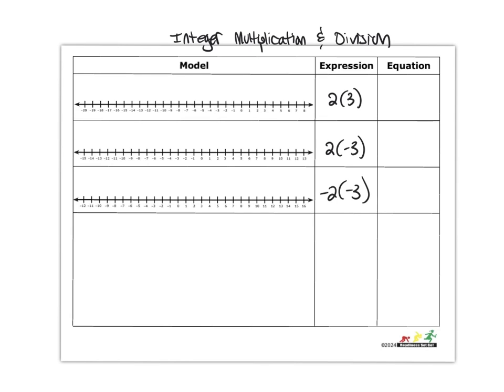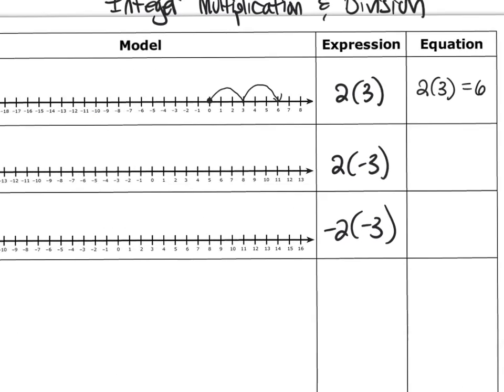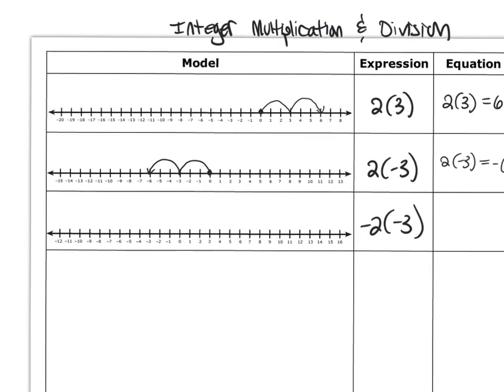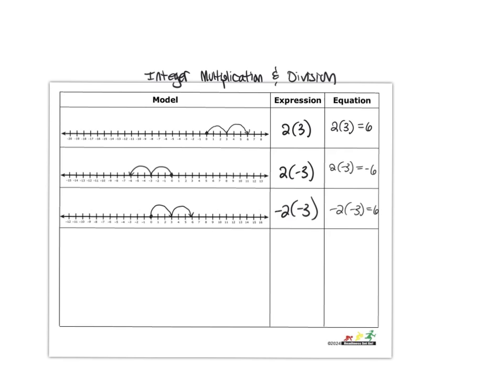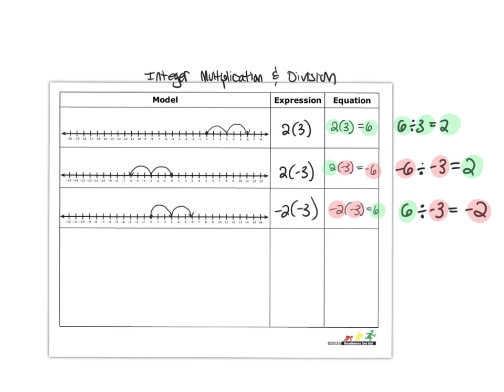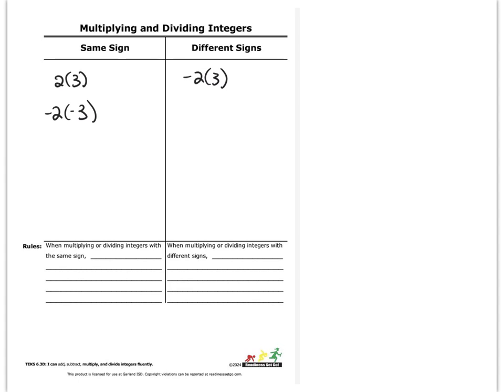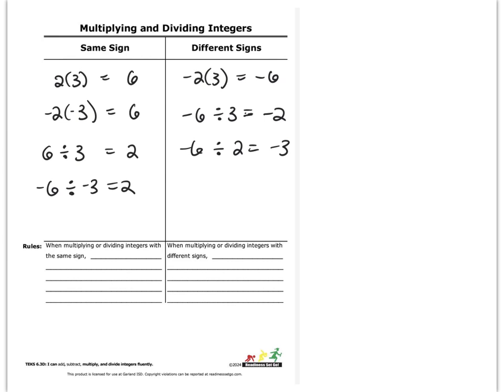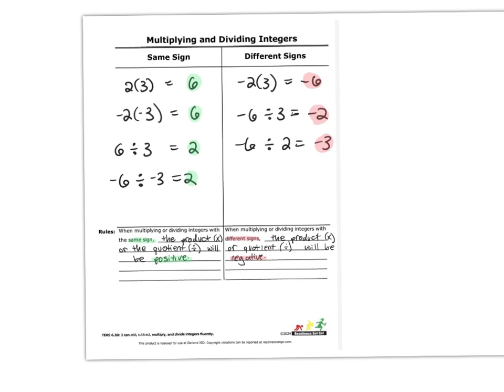Multiplying and Dividing Integers